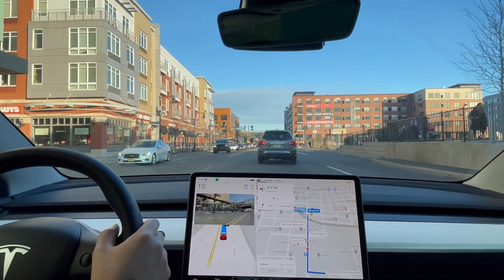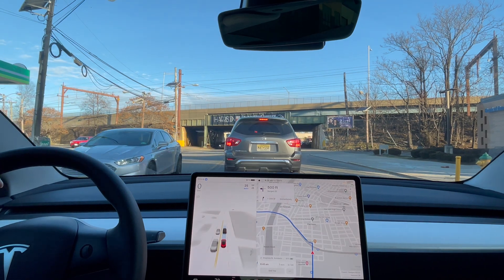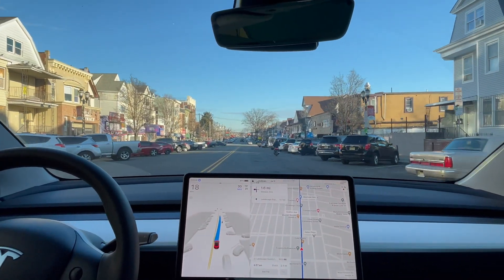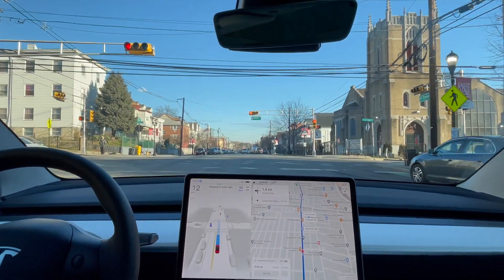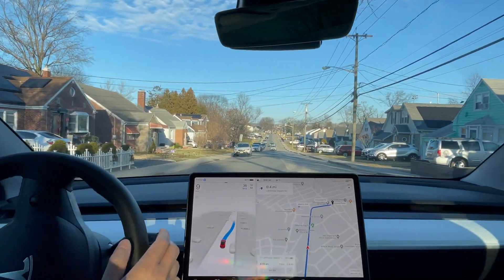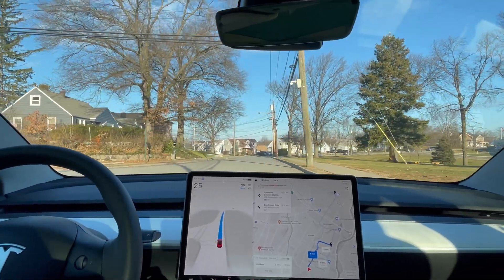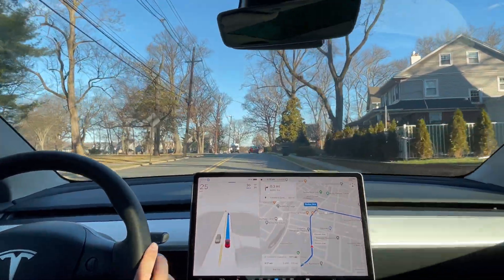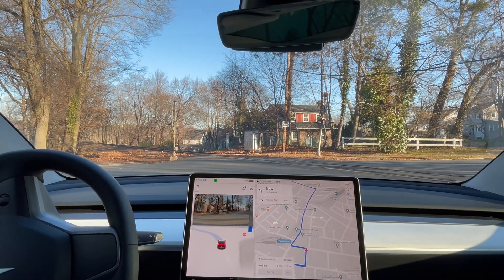How Does Tesla FSD Beta React To Road Closure?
More testing with Tesla FSD Beta 11.4.9 on the streets and minor highway test.